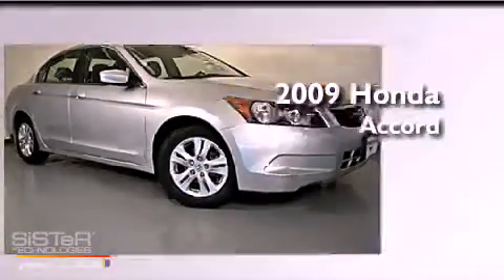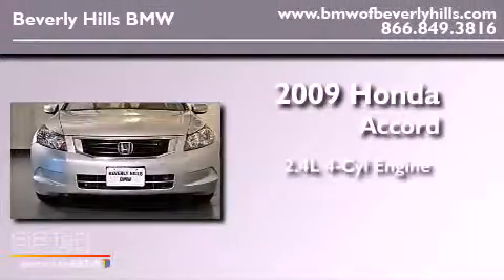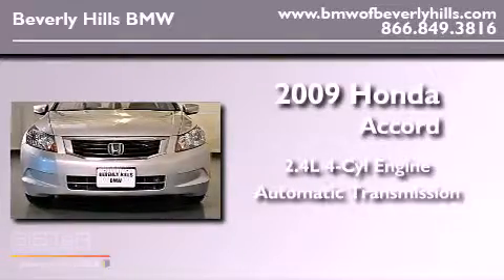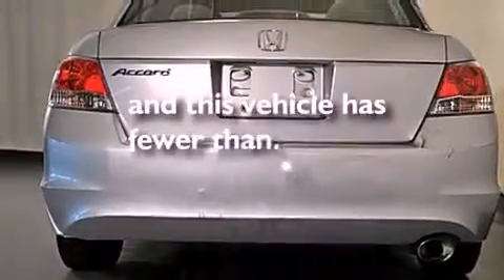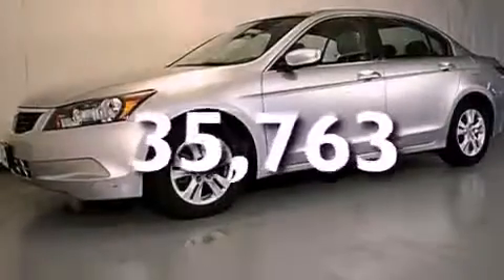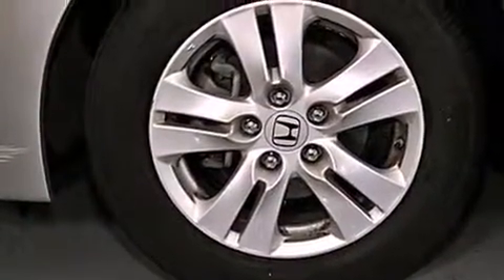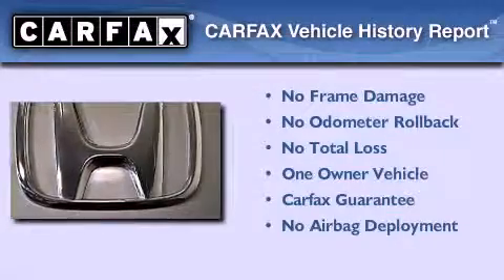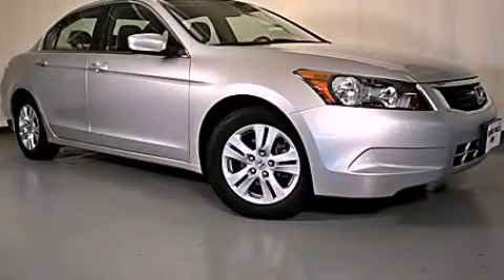2009 Honda Accord Beverly Hills CA 90036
Year : 2009
 Make : Honda
 Model : Accord
 Engine : 2.4L I-4 cyl
 Trans . : Automatic
 Exterior : Silver
 Miles : 35,763
 Interior : Gray

 2009 Honda Accord Beverly Hills CA